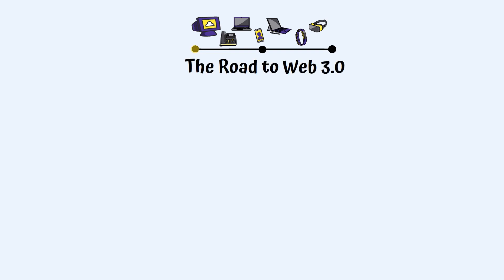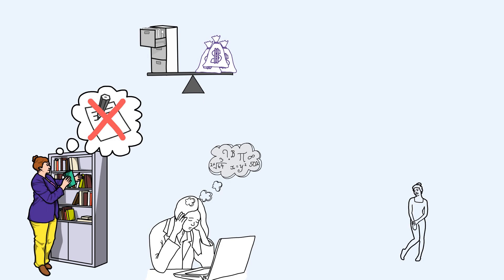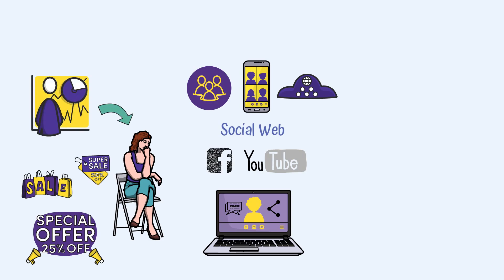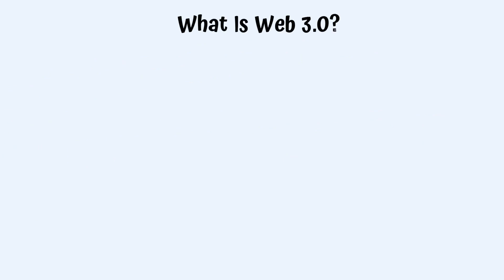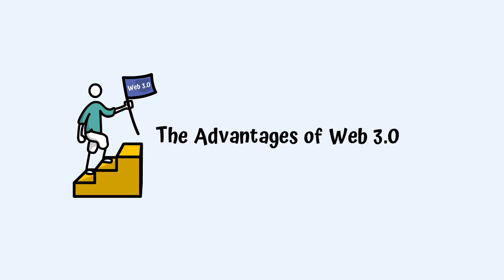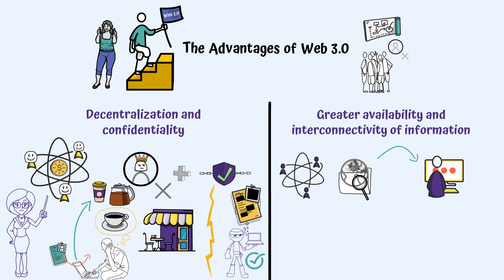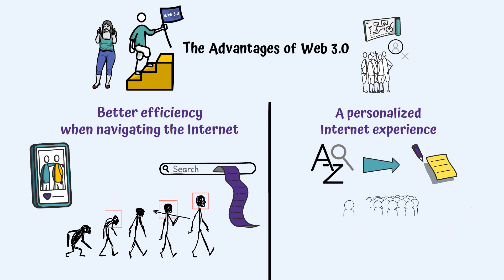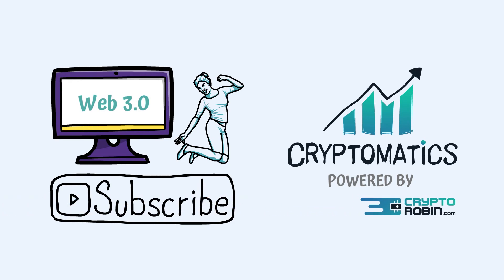What is Web 3.0 and Why is it Significant? | Animation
If you never stopped to think about how the Internet works and how it evolved in time, it is possible that what Web 3.0 means could be a bit of a fuzzy concept.

The current generation of the Internet changed things considerably, but it has its own disadvantages, such as centralization, surveillance of the population, and aggressive marketing. This is where Web 3.0 comes in.

The third Internet generation aims to be more open, smarter, and decentralized. The decentralized web should become the place where data is interconnected while also maintaining confidentiality.
Internet services and apps would be served by the distributed ledger technology, the most common being the blockchain.

AI and algorithms of automatic learning would also play an essential role. The goal of using them is to offer users the info they need faster. This is why Web 3.0 is also known as Semantic Web.
The websites that use AI should be able to filter available data and present to the user the information that they consider adequate.

The goal is for the AI to allow the system to interpret the meaning behind data, aka the semantics, thus offering a personalized experience.

0:00 The road to Web 3.0
3:30 What Is Web 3.0?
4:36 The Advantages of Web 3.0
7:26 Conclusions
8:02 Outro

⛓️ 🔗 Useful Links 🔗⛓️